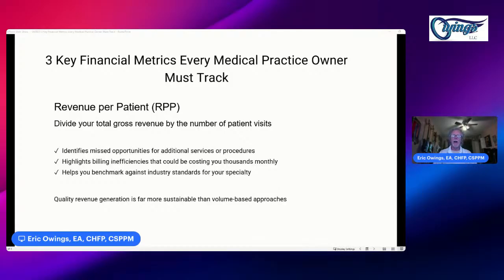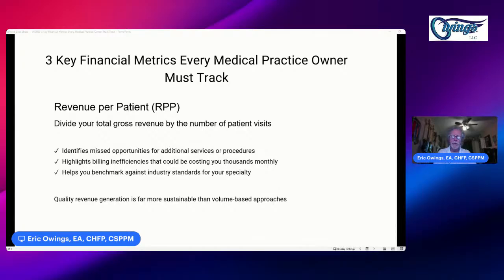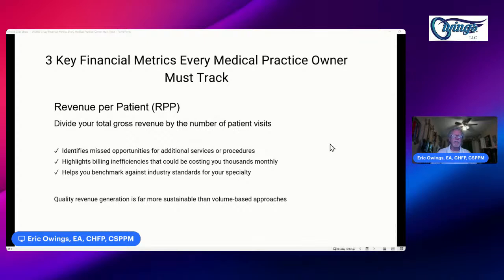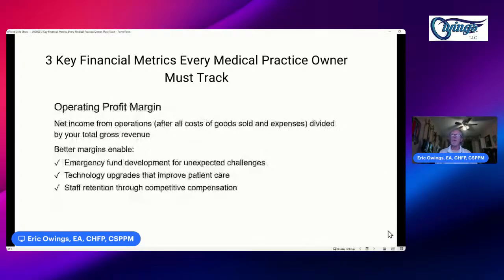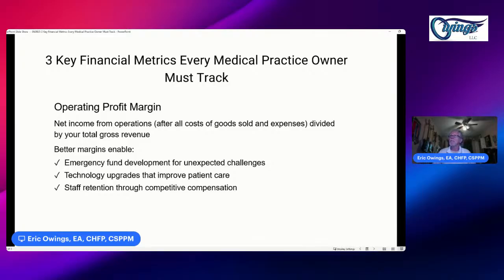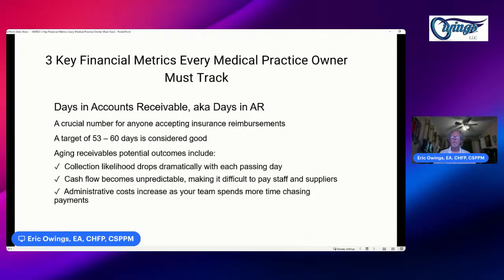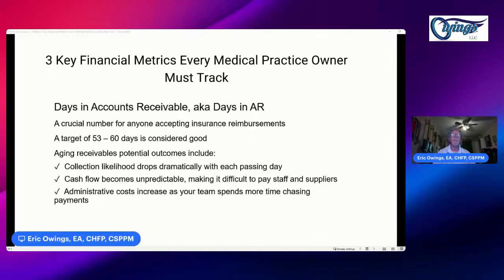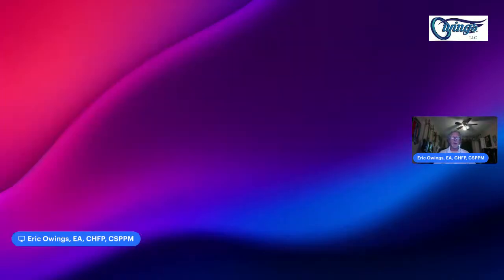3 Key Financial Metrics Every Medical Practice Owner Must Track